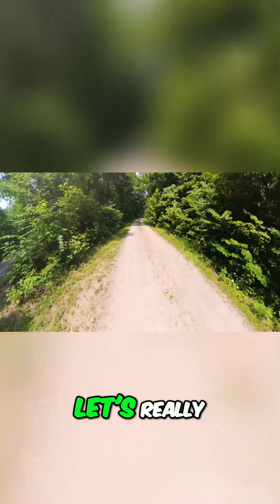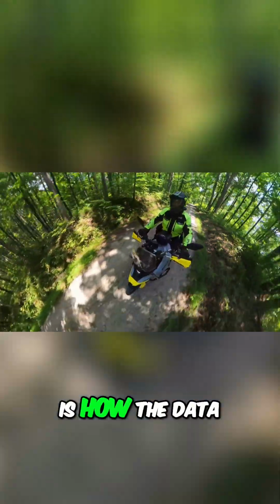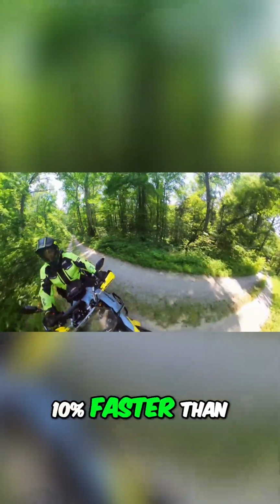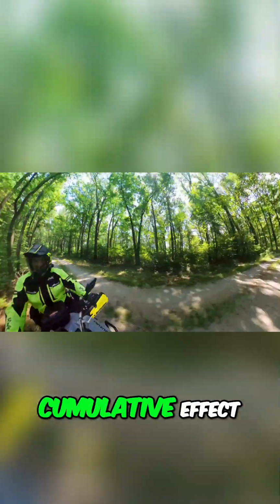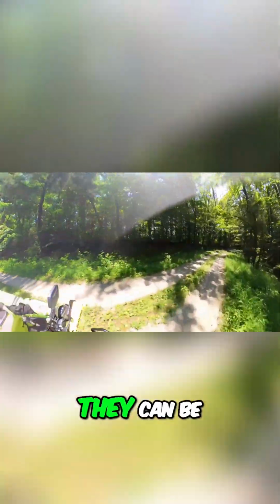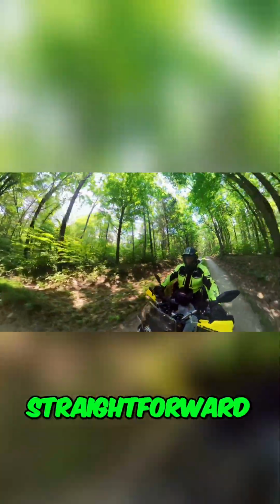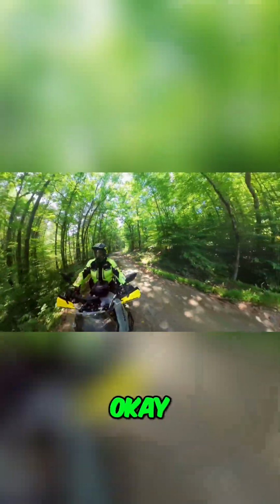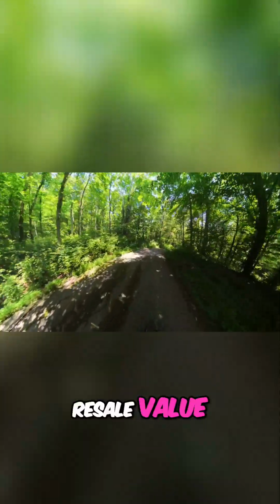Your Motorcycle Speedometer Is Lying To You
Have you ever noticed that your motorcycle's speedometer reads faster than your GPS? You're not alone! This common issue, often called 'ghost miles,' means your odometer is accumulating mileage faster than you're actually riding. Let's talk about why your speedometer might be over-reporting speed; from manufacturer safety margins and tire size discrepancies to sensor glitches. There could be a real-world impact of these 'ghost miles' on your maintenance schedule, resale value, and even warranty.